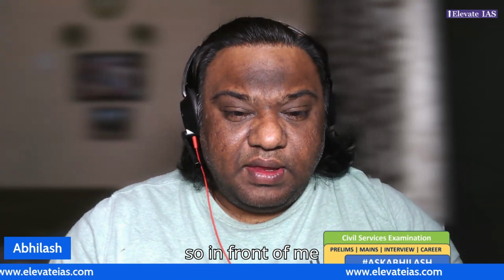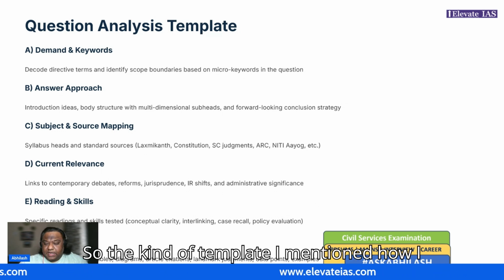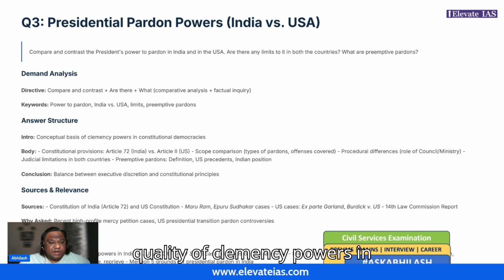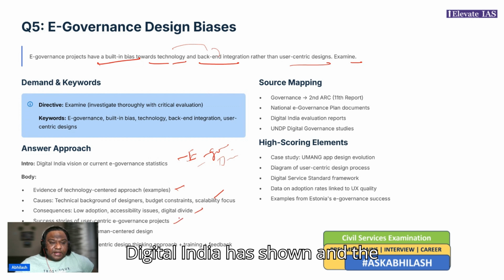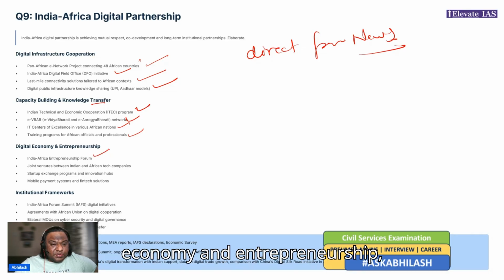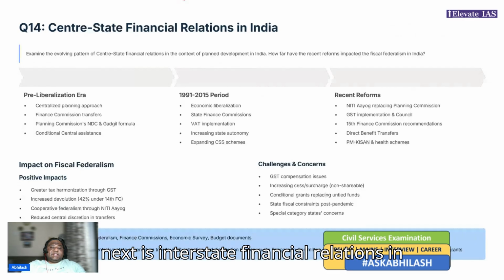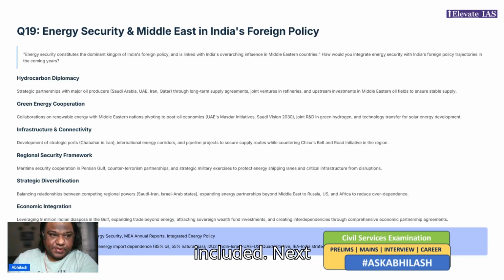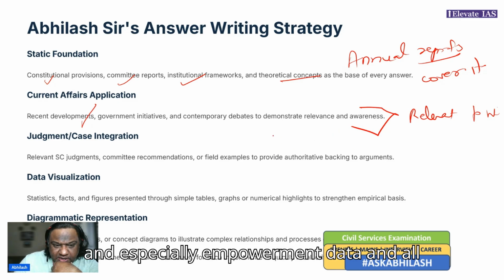UPSC CSE Mains 2025 – GS Paper-2 Detailed Analysis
In this session, Abhilash Sir (UPSC CSE Mentor) provides a complete breakdown of the UPSC Civil Services Mains 2025 GS Paper-2

👉 What you’ll learn in this video:
✅ Trend Analysis (2020–2024 vs 2025) – which topics repeat, which are new.
✅ Question-by-Question Guidance (Q1–Q20) – Demand, Keywords, Approach.
✅ Answer Writing Framework – Intro–Body–Conclusion in Abhilash Sir style.
✅ Sources & References – NCERT, Laxmikanth, ARC, Yojana, Economic Survey, Judgments.
✅ “Wow” Elements for High Marks – diagrams, case studies, data, quotes.

Start your GS Foundation program on daily email inbox program by enrolling Free in

Click the links below to Register and attend Free Zoom Sessions:

1. Weekly Thursday 1930 hrs. IST orientation session

Comprehensive coverage of UPSC Prelims, Mains, and Interview preparation.
Daily current affairs, answer-writing tips, and exam strategies.
Interactive live sessions, motivational talks, and expert interviews.

Personalized mentorship and study plans for every stage of the UPSC journey.
📍 An Initiative by Progressive Career Education Technology Consultancy, Delhi NCR

Instagram Follow for quick tips, motivational posts, and behind-the-scenes content.
Twitter Get real-time updates and curated knowledge nuggets.
WhatsApp Channel Stay in the loop with alerts and essential study materials.

Join us on this transformative journey to crack the UPSC Civil Services Examination and build a brighter future. Together, let’s Elevate your career to new heights!